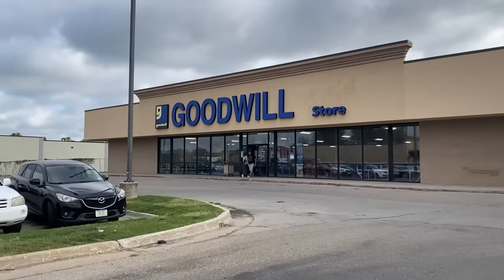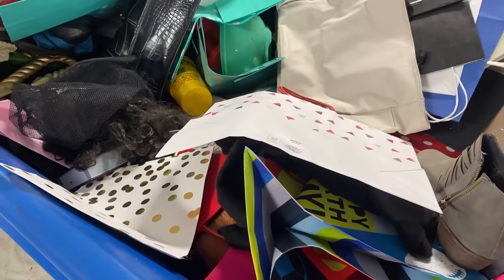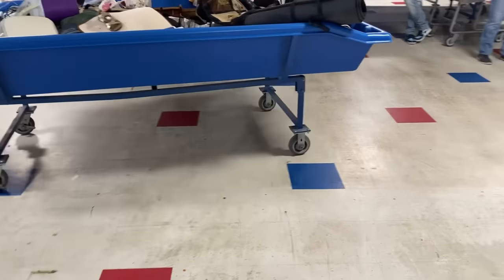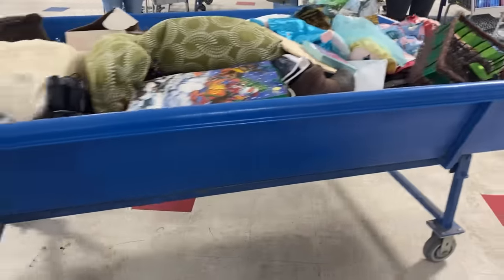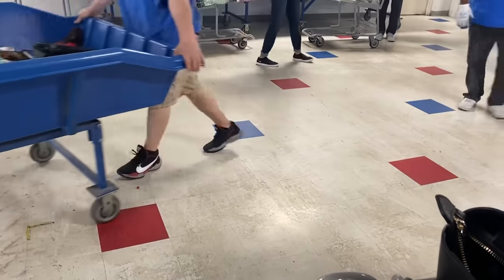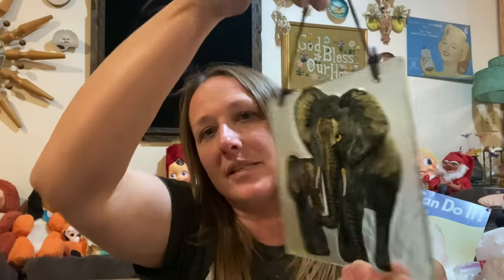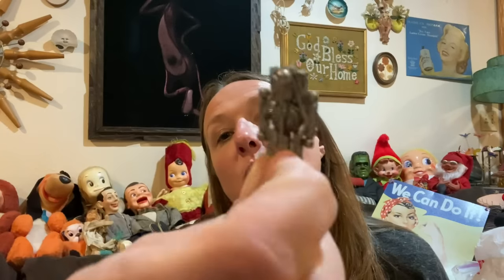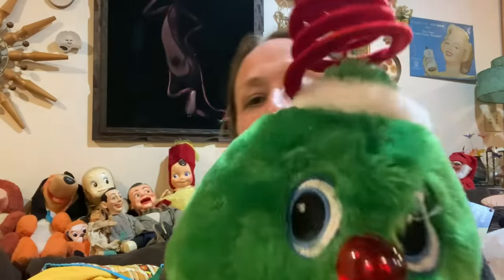IM SHOCKED!!! FANTASTIC Finds Today at the Goodwill Bins | Empoli, McCoy, & Monet 😳